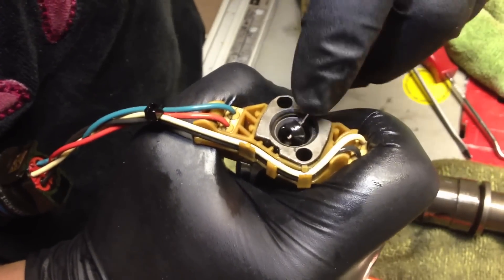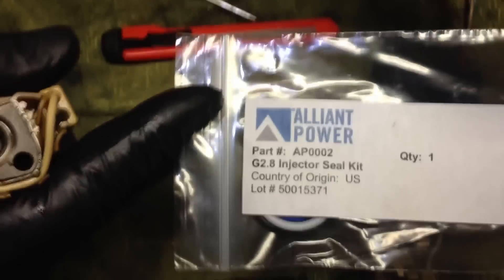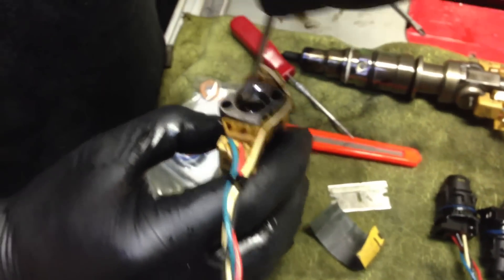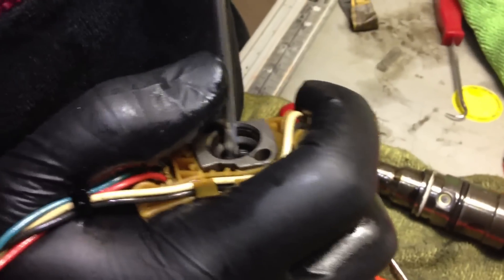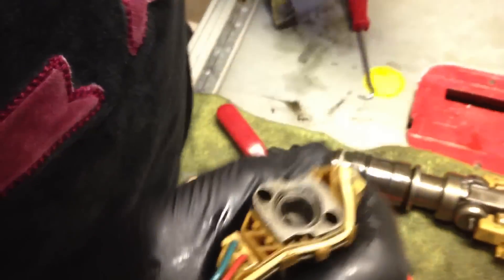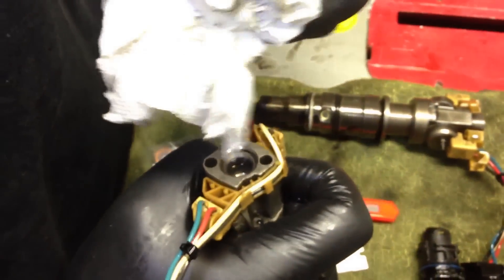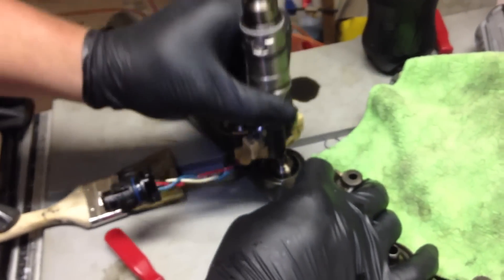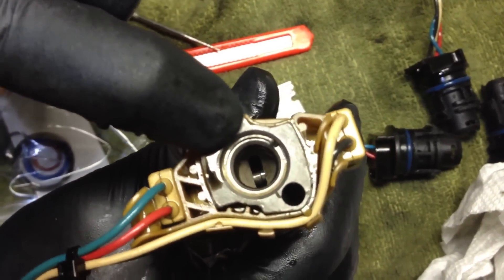vid #1 6.0 diesel diy re manufacture / reseal injectors all 8 under $100 in parts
hello i hope this video helps you because when i was looking for a vid to help me i could not find one anywhere i have a 2003 ford f450 6.0 and it would not start at all unless i would use starter fluid didn't matter if it was hot cold or block heated so i took it a local dealer and they said i needed injectors due to the power balance test showing loss of power in most injectors so i was not satisfied with spending 3300 at ford so then i took it to a shop that works on fords and mainly the 6.0s in raleigh N C and they said the same exact thing that i needed new injectors the only difference was they were a lot cheaper but still just like probably all of you i did not have the money nor would i ever spend that on repairs on something so minor in my book so i took to researching the problem and nobody talks about this at all but the problem is with the top o rings of the injectors they ware and you have no more hp oil to the point where the truck will not start so in this video i teach you basically how to sort of re manufacture your injectors the externals only you obviously need a machine shop to the insides but most of the time the inside of the injector is fine and its the seals that cause no start issues or loss of power due to clogged tips that you can clean your self  please let me know if this helps you i would really like to know the out come for some one els i did this on 2 trucks so far and it has worked miracles i have done it on 2003 f450 285k original mile original everything  and 2007 f350 170k miles with some reman injectors already previously installed with bad seals and on both it worked to increase power and fixed the no start issues also greatly improved cold start idle issues both trucks have less then 10,000 miles on them since repair so no long term data yet